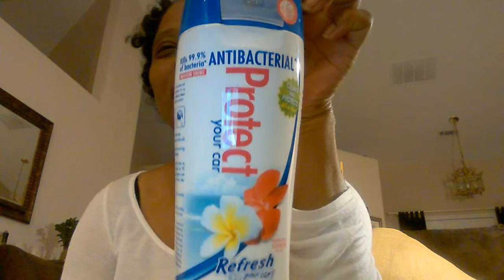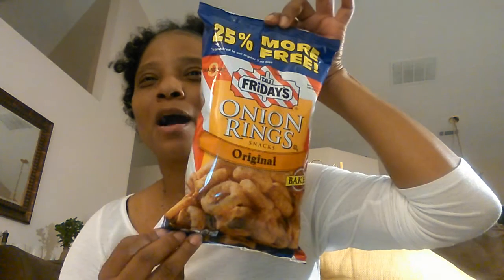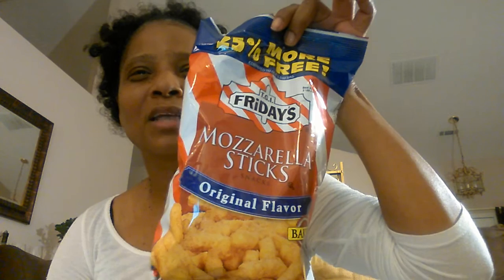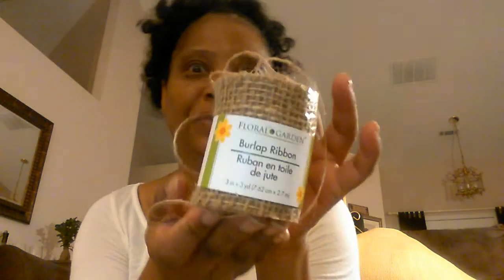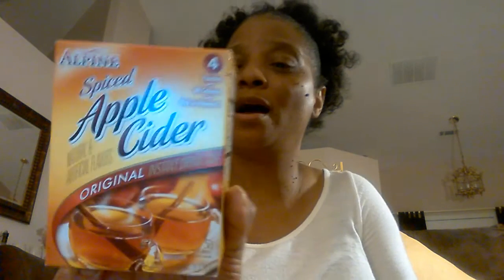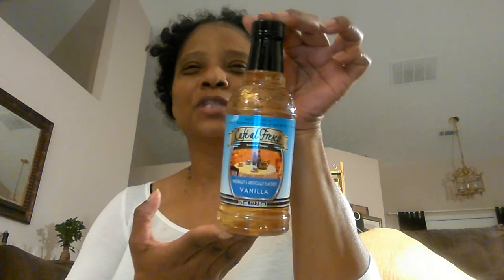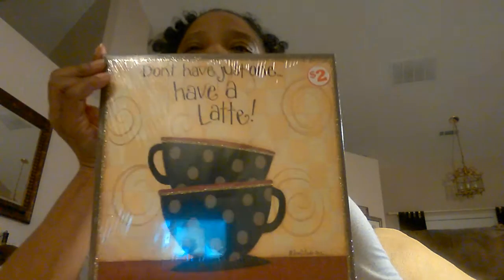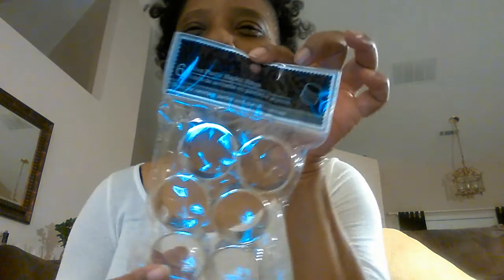Another Haul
Dollar Tree/Dollar General/Family Dollar/Marshall Haul